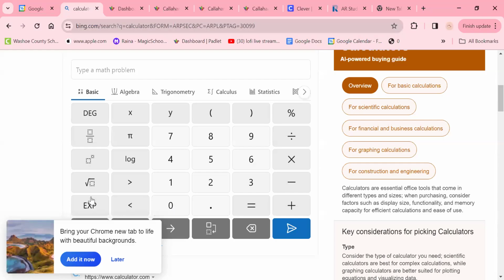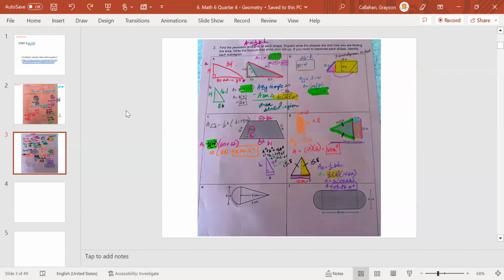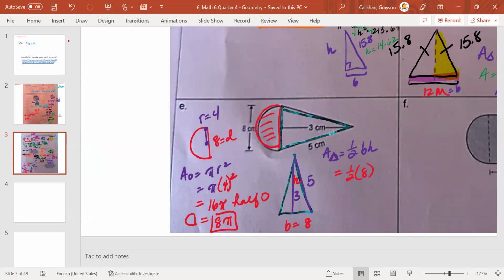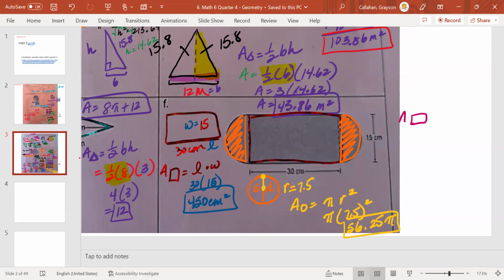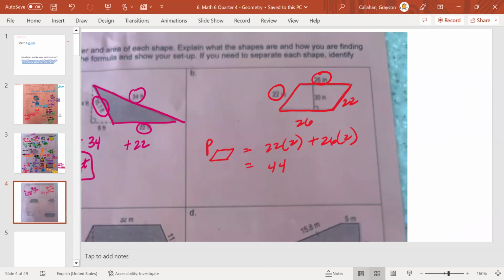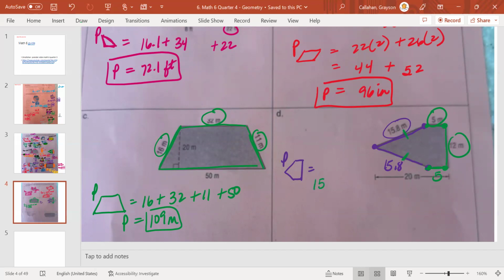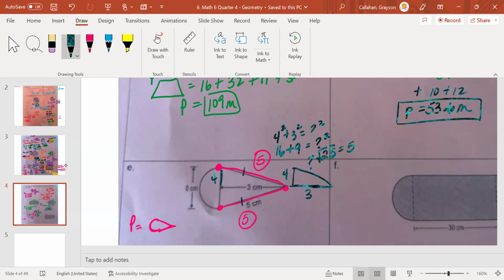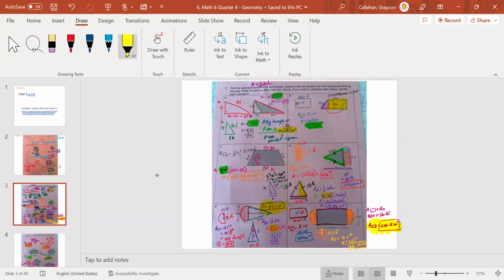Week 3 tue Q4 Part Area, perimeter & circumference part 2